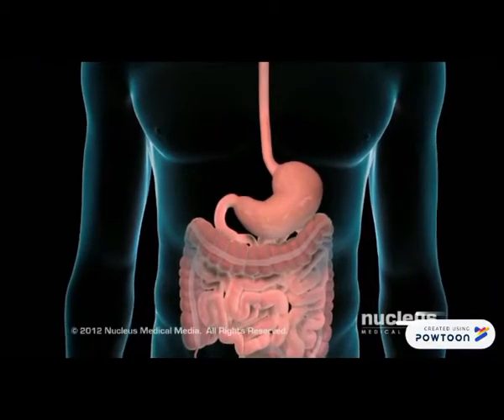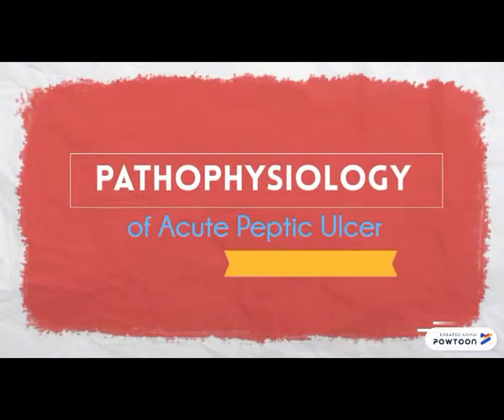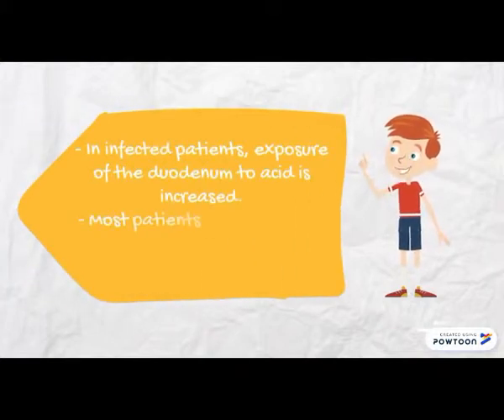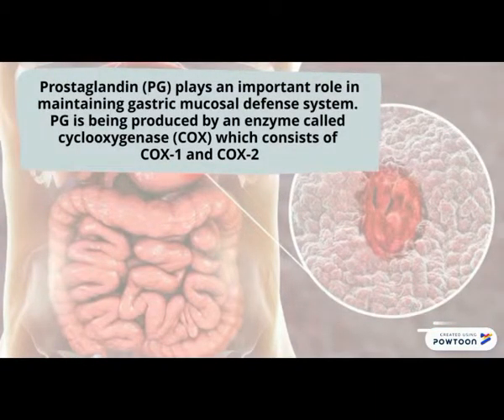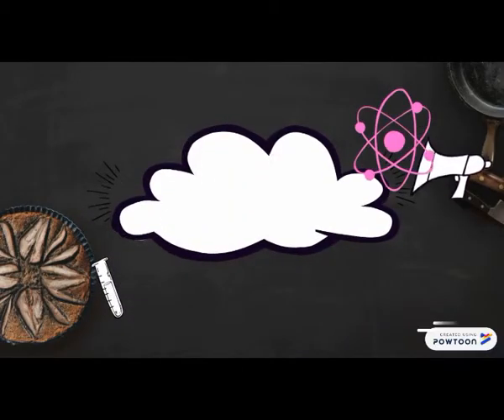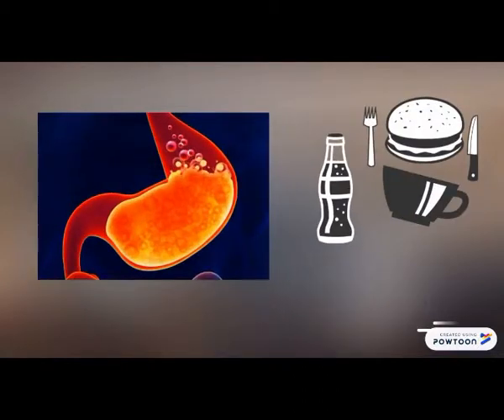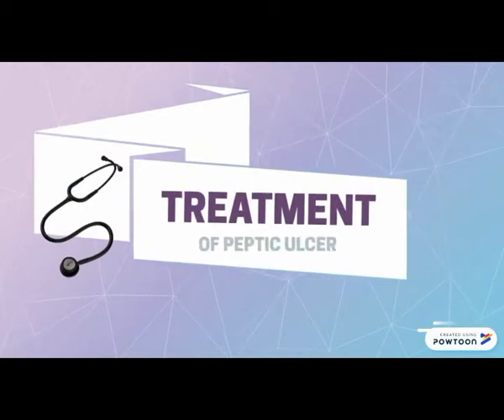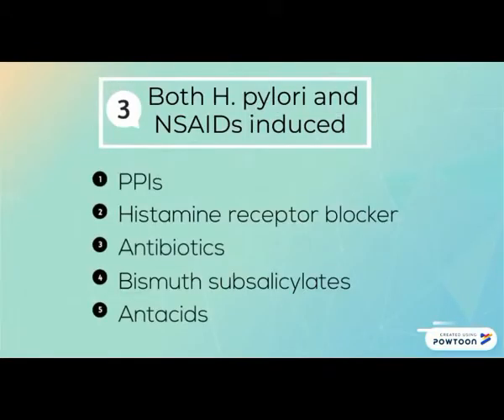acute peptic ulcer